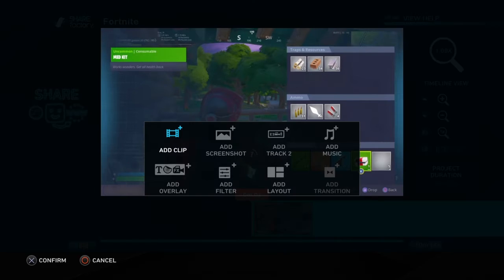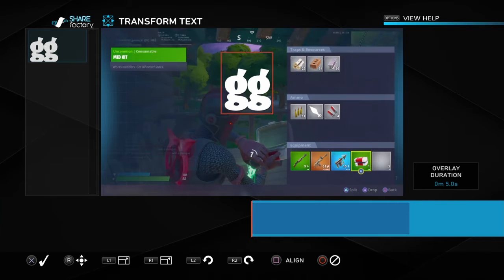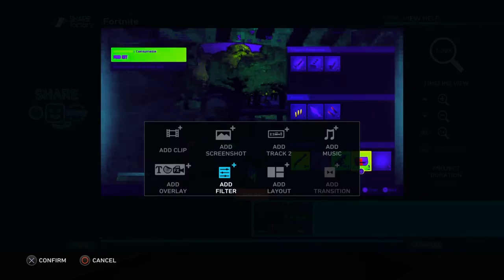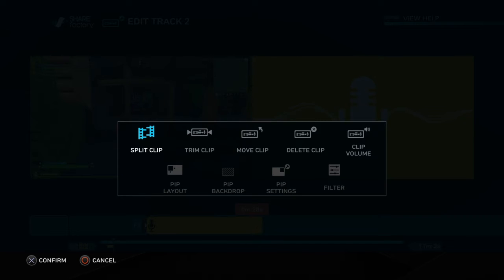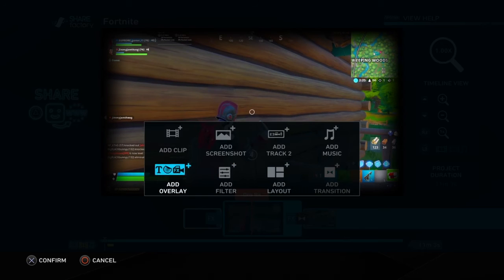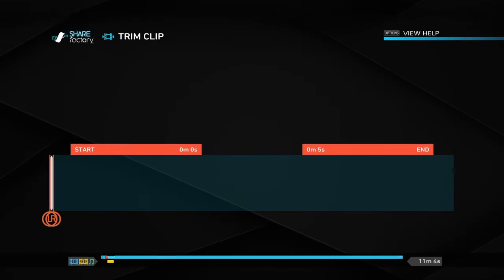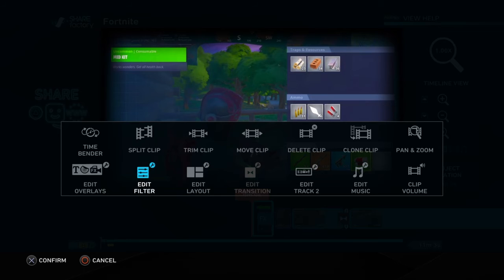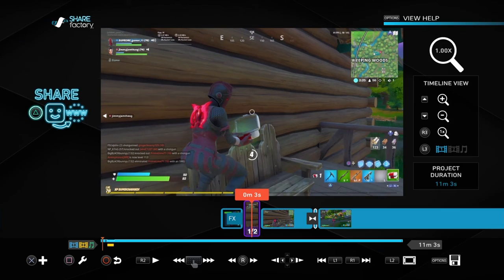How i edit my videos